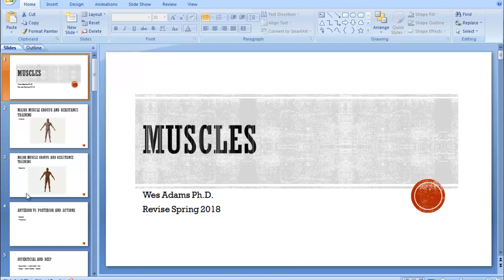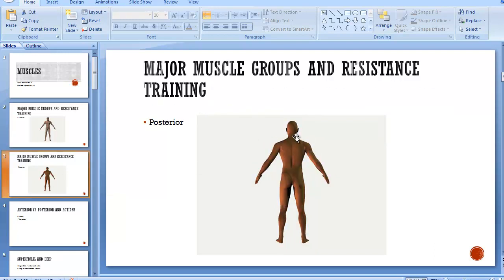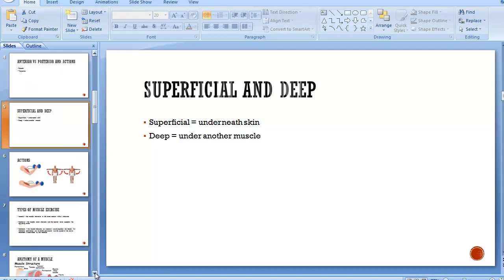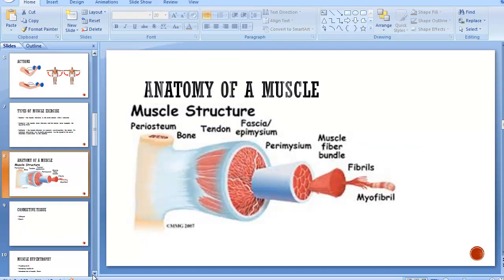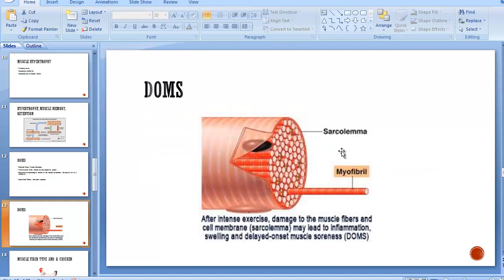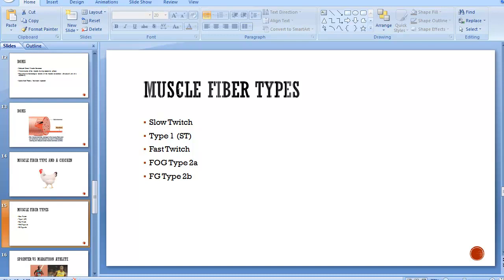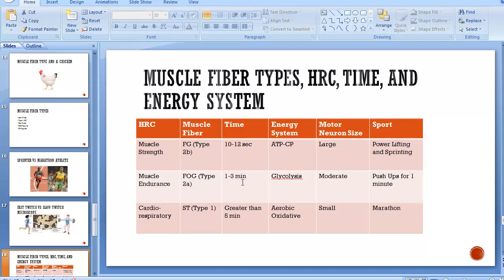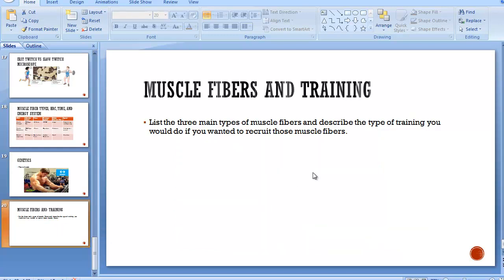Concepts Muscles Spring 2018